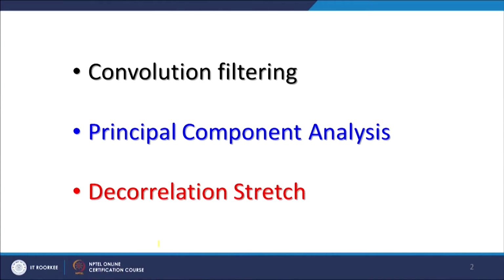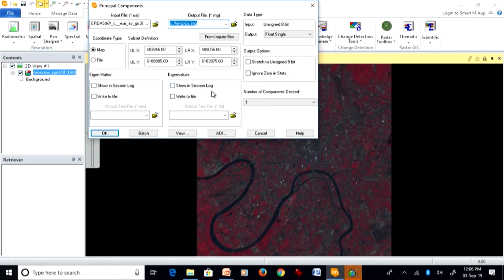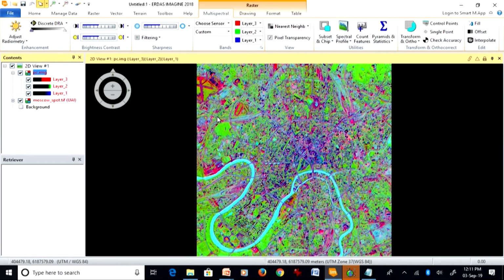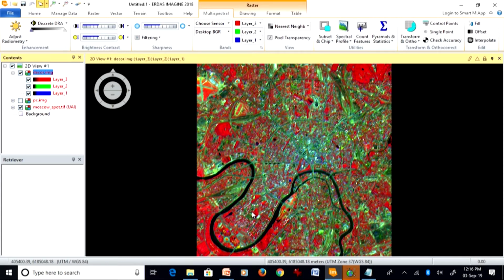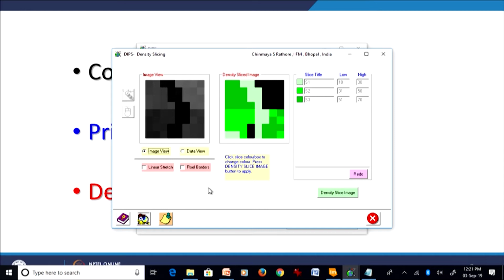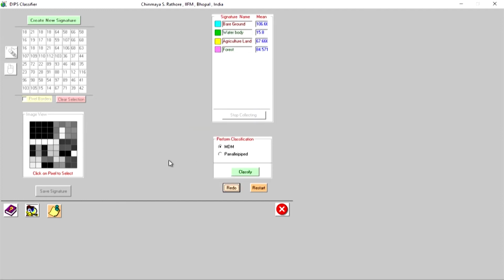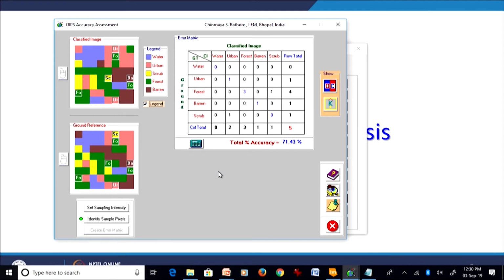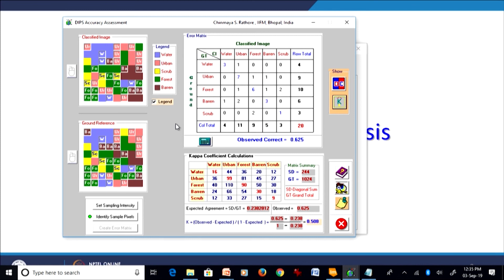Lecture 32: Digital Image Processing Software – Demonstration-4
Digital Image Processing Software – Demonstration-4